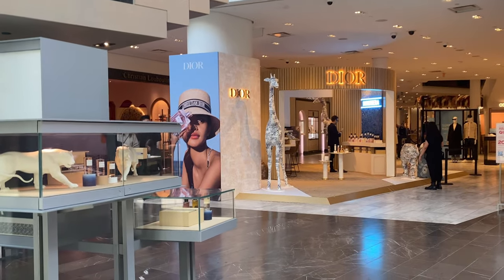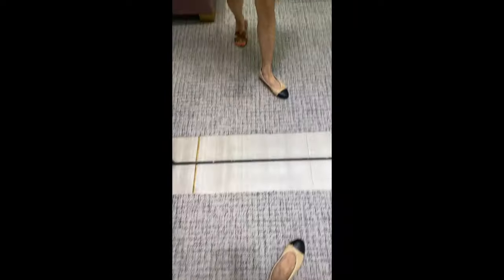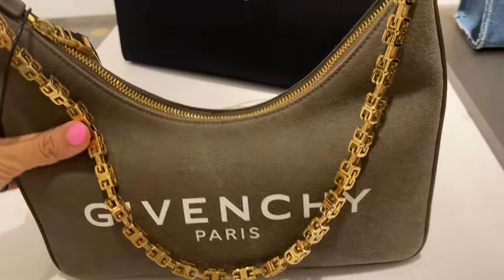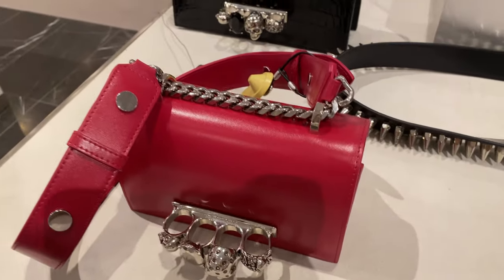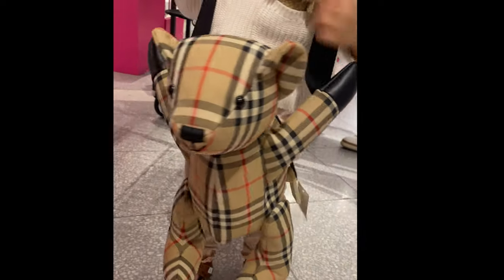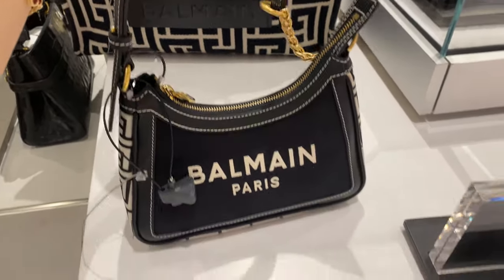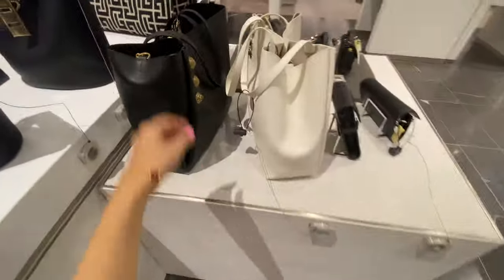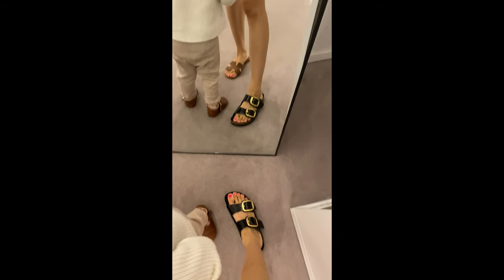Come SHOP with me @ CHANEL, Burberry, Balmain, Ferragamo, Givenchy etc! Shopping Vlog Sept 2023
Hi Everyone! Please come join me on a shopping trip to Chanel, as well as Holt Renfrew Department Store where I check out some cute items from Balmain, Burberry, Ferragamo, Alexander McQueen, Givenchy etc! Let me know if anything in this shopping vlog caught your eye ❤️ Kiki

NOTE: I was kindly gifted these items, all opinions are my own. I do NOT make any commission or kickback from ANY Ana Luisa sales.

I make videos about Fashion, Lifestyle, Unboxings, and my everyday life!

My Everyday Lip Tint

CHANEL WOC Chain Adjuster

Lace Trim Ankle Socks

Mickey Fan

Power bank

DJI Pocket 2 Creator Combo

Amazon Fire Tablet 7

Toddler/Kids Noise Reduction Bluetooth Headphones

OSMO Mobile SE Gimbal